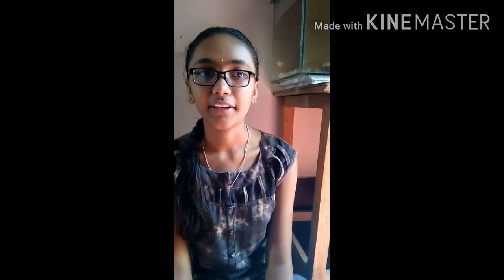Trisha .m completed today online summer camp work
Good work trisha